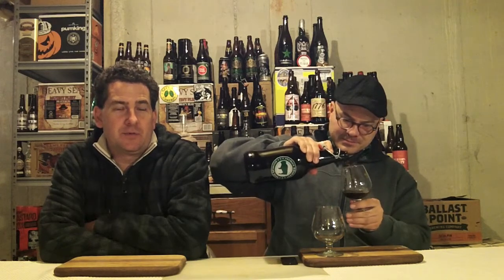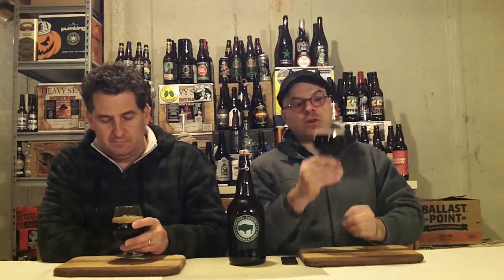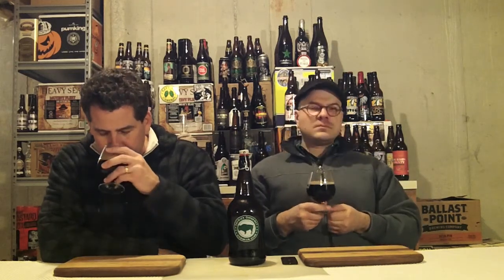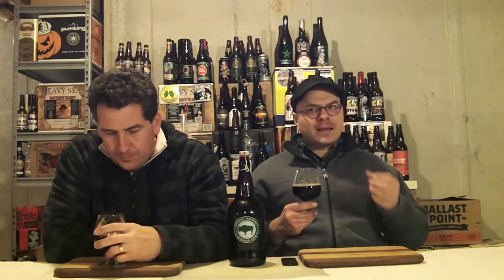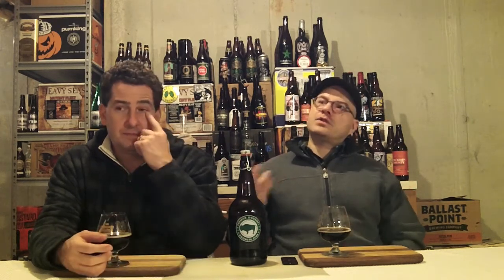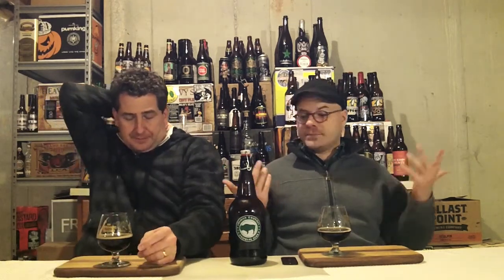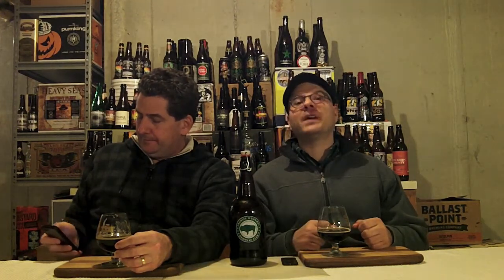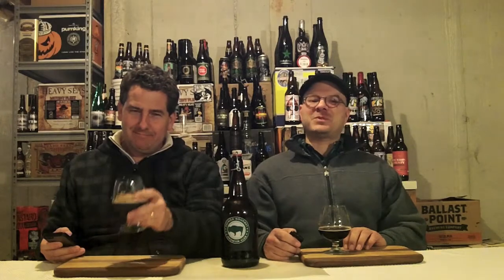DogFish Head World Wide Stout ▲Vintage 2007▲ (18.0% ABV) DJs BrewTube Beer Review #699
Aloha BrewTube:

In this episode of DJs BrewTube we have reached yet another milestone, BEER REVIEW #700.  In honor of such a momentous occasion Johnny and I have decided to ding into the cellar and review another MASSIVELY EPIC beer.  What MASSIVELY EPIC beer you ask?  Why, none other then DogFish Head World Wide Stout ▲Vintage 2007▲.  DogFish Head World Wide Stout ▲Vintage 2007▲ is a significant beer because it is considered by many to be one of the best Russian Imperial Stouts available.   DogFish Head World Wide Stout ▲Vintage 2007▲is described by the brewery as follows:

"Yes, this is the beer you've heard so much about!
Brewed with a ridiculous amount of barley, World Wide Stout is dark, roasty and complex. This Ageable Ale clocks in at 15-20% ABV and has a depth more in line with a fine port than with a can of cheap, mass-marketed beer.
World Wide debuted in the winter of 1999, and the staying power of this brew is undeniable. Like Fort and 120 Minute IPA, World Wide Stout only gets better with age (more on aging beers here). After some time in your beer cellar, the heat of the booze fades into the background and the port notes and roastiness take over.
World Wide goes great with (or as!) dessert. Share one with someone you love."

All of this created a beer that clocks in at 18.0% ABV (fresh) and 70 IBUs.  IMO the effect of this combination of ingredients is to creates a delectably enticing brew.  Anyway, enough prose, enjoy the video and our review.  My written review and report card for DogFish Head World Wide Stout ▲Vintage 2007▲ follows:

DogFish Head World Wide Stout ▲Vintage 2007▲ WRITTEN REVIEW:

A- DogFish Head World Wide Stout ▲Vintage 2007▲ pours absolutely pitch black, thick, viscus and coats the inside of the glass like lacquer.   Amazingly a one finger of chocolate colored head caps the beer and even leaves some spotty lacing.  Alcohol legs abound, of course at 17.5% ABV.  The way this beer pours you would never suspect that it has been in the bottle for 7 years.

S- Dark fruits, chocolate and coffee aromas are the dominant with aromas accompanied by raisins, leather, tobacco toffee, malt sweetness and barrel like char to round it off.  Smells like the biggest Imperial Stout in the world.  What a complex aroma.

T- Follows the nose.  Rich dark fruits and chocolatey yeast and malt driven flavors hit you up front. Once this initial wave of taste subsides, rich flavors of coffee, molasses, leather, tobacco, and roasted grain take over. The malt flavors manage to balance rich sweetness with dark roast character very nicely. Each sip leaves huge lingering dark fruit, chocolate and coffee flavors on the palate making you want to drink more.  Also, the alcohol is incredibly well hidden considering this is a, 17.5% ABV beer.

M- Full-bodied, smooth, rich, creamy, utterly coating mouth feel with a mild alcohol warmth on the end mostly as it goes down.  This beer is way to easy to drink.  Dangerous, very, very dangerous.

O- IMO DogFish Head World Wide Stout ▲Vintage 2007▲  is a flat out ( A+ ) beer.  To date, it is the best extreme Russian Imperial Stout I have ever had the pleasure to consume.  It's also amazingly drinkable with incredibly well-hidden alcohol, nearly undetectable save the warming to you stomach as it goes down.  In a nut shell, if you try this and don't like it, give Johnny and me a call and we'll come over and take the extra inventory off your hands.  IMO, this is a beer that deserves respect and should be a cellar staple of any beer aficionado.

Serving type: 32 oz Growler

DogFish Head World Wide Stout ▲Vintage 2007▲ REPORT CARD:

Johnny = (  A+ )       DJ =  (  A+ )

RateBeer =   100 (Accumulated Grade)

BeerAdvocate =  94 (Accumulated Grade)

NOTE / Music Credits: Funk Down by MK2, YouTube Stock Sound / Music Samples included in YouTube Creator Studio.

CHEERS!

DJ